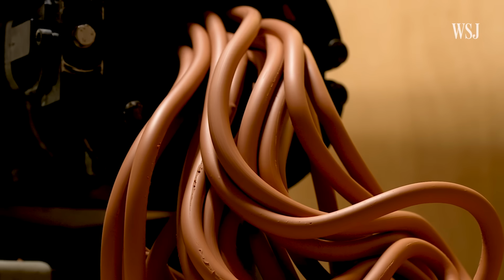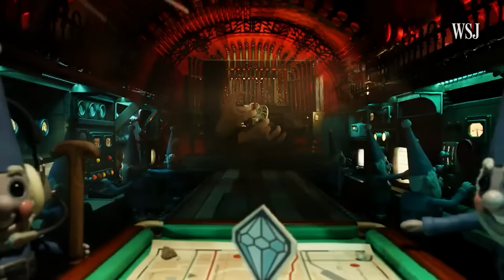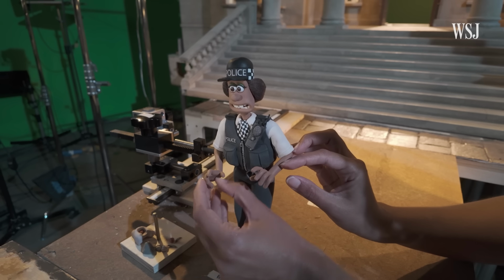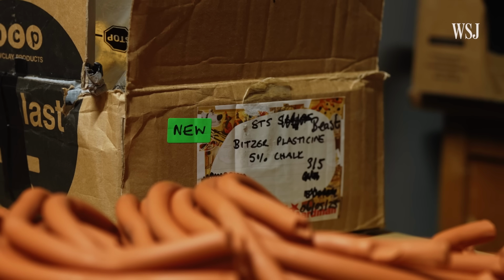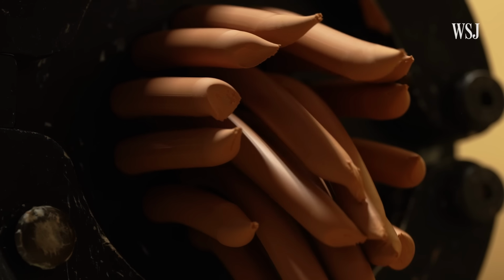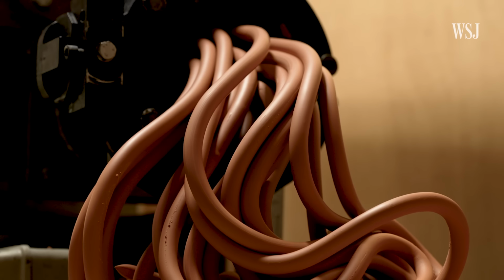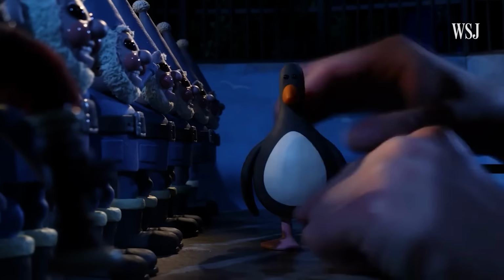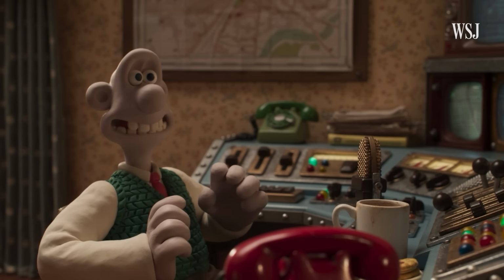Inside the Race to Save the Clay Behind ‘Wallace & Gromit’ | WSJ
For decades, the animators behind “Chicken Run” and “Wallace & Gromit” have used a very specific type of clay. It’s pliable enough to reshape for months, but firm enough not to melt or crack under studio lights.

Then one day, Aardman Animations got word that its clay manufacturers were retiring. News that the studio's clay supply was in jeopardy spread quickly from newspapers to Reddit fan forums.

The Journal’s video goes inside the legendary film studio to show how it raced to save its beloved clay.

Chapters:
0:00 Aardman Animation’s clay
0:50 Why this clay is so important
1:42 The media frenzy
2:34 Mixing the clay themselves
3:40 How the clay is used
5:17 The human touch